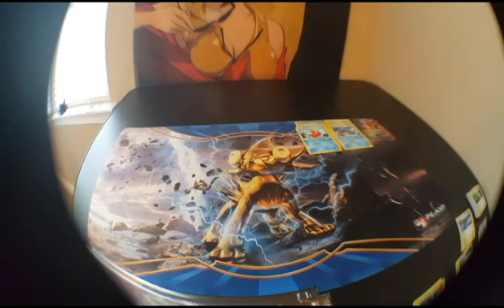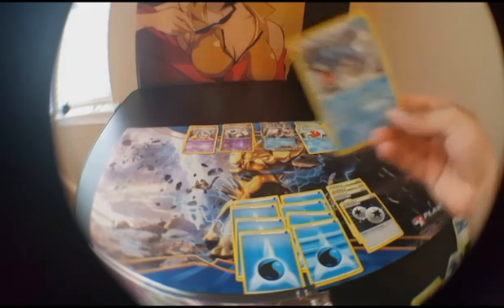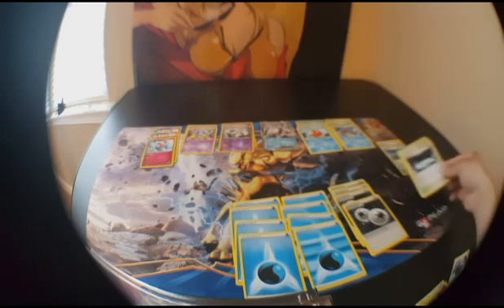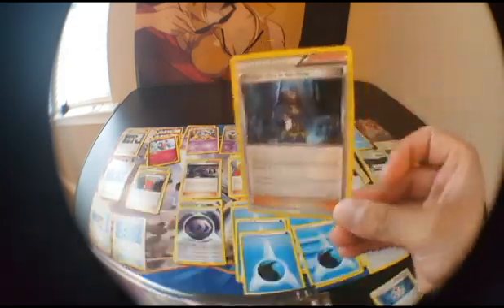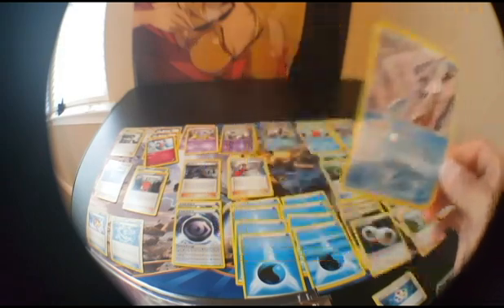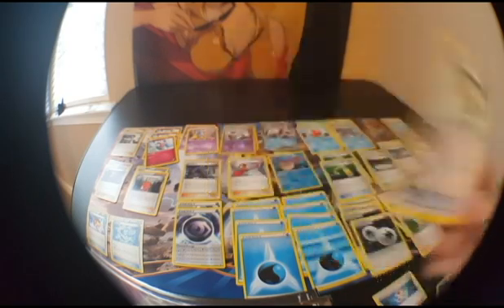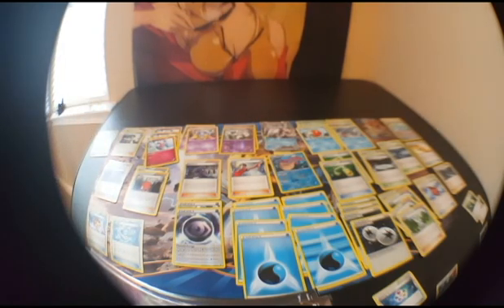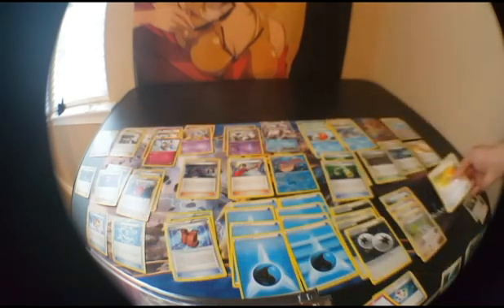Deck Building 101 (Gyarados Breakpoint)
This video is dedicated to Adam Ortiz and his younger brother that wanted me to help them build their deck and everyone else back at the Pokémon league in Florida :0).
*HIDDEN CODE CARDS INSIDEEEEEE*
Side note: if you have 4 V.S Seeker use them all, I always recommend 4 ultra balls. I didn't use proxies, but honestly there is nothing wrong with them as long as you eventually obtain the card.
Please leave in the comments section a type of deck you would like me to build!!
Thank you for your support thus far, Peep my other videos like them, share them and comment throw me some feedback so I may expand this channel! MUCH LOVE POKEMON TCG PLAYERS !